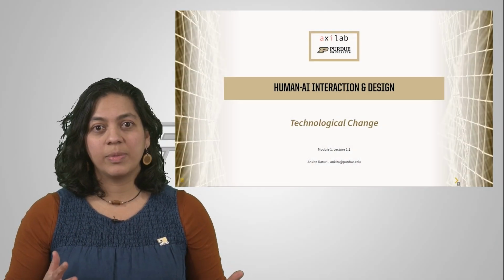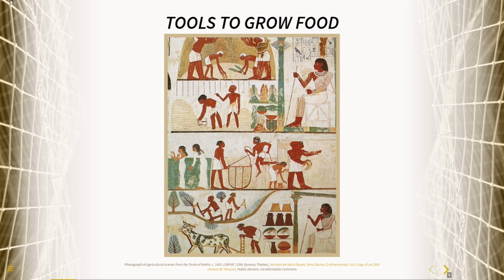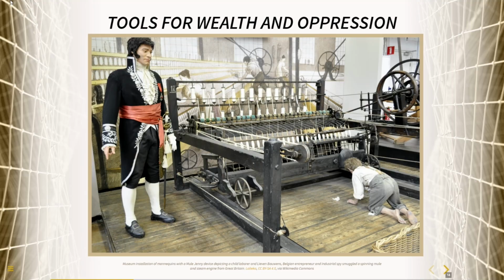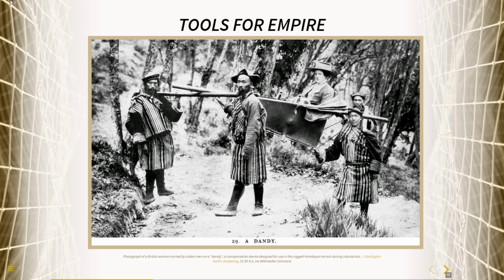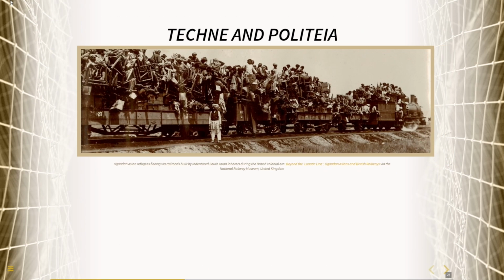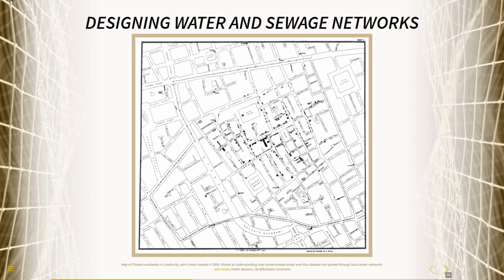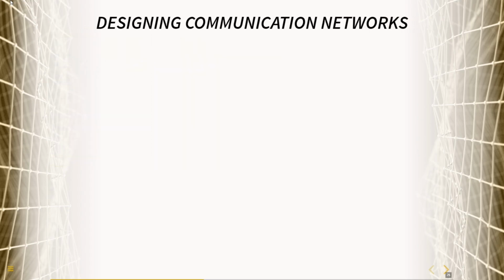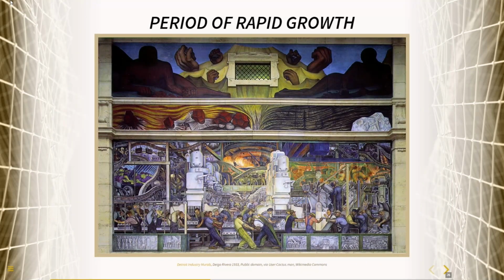Human and AI Interaction | 1.1 - History of Designing Tools | Purdue University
"How have human beings used and evolved with technology over centuries? This is the question that Purdue University's Assistant Professor of Agricultural & Biological Engineering, Ankita Raturi, explores in the first session of her course on ""Human AI Interaction."" Professor Raturi discusses the role of tools in our civilization, putting emphasis on their power to influence power dynamics, wealth distribution, and societal structures. The lecture follows the chronology of tool usage and technological advancement - from basic tools enabling agriculture to creating the stage for technological revolutions. Join us as we explore how societal structures and technologies are intertwined and reveal the quality of life in any given society.